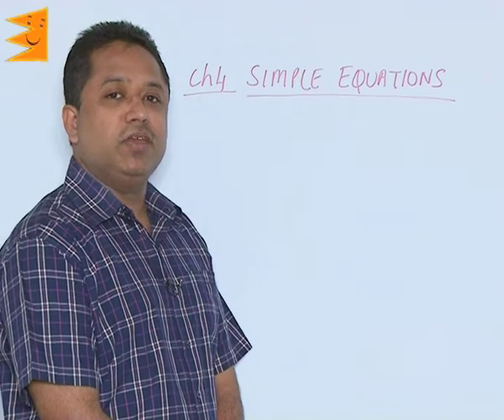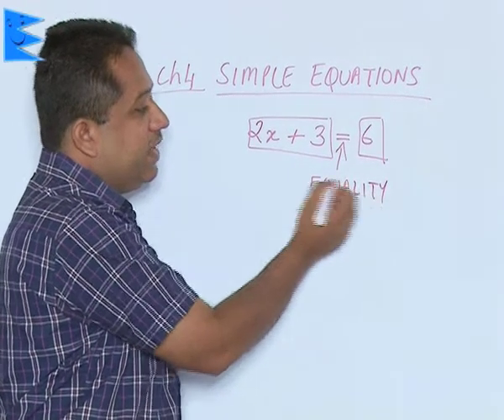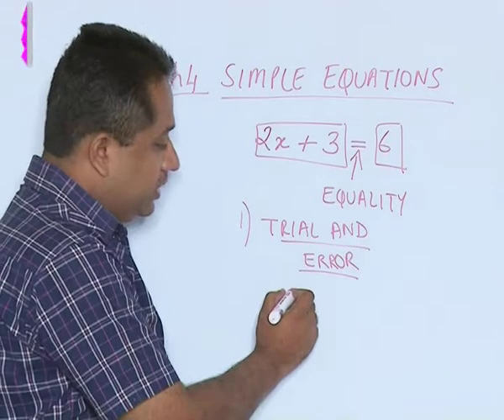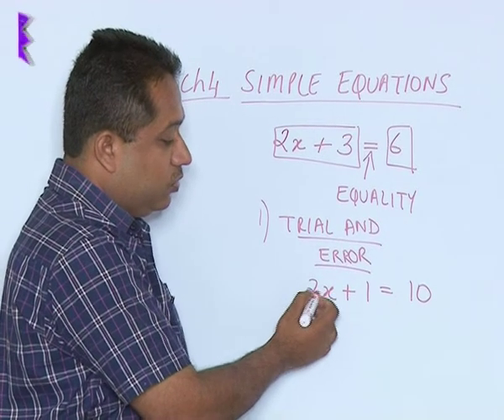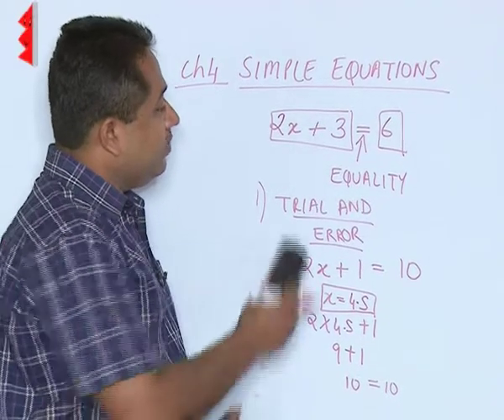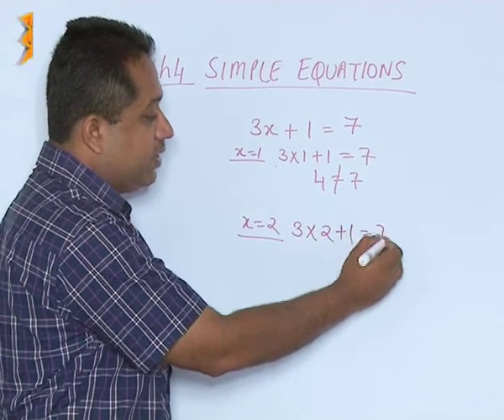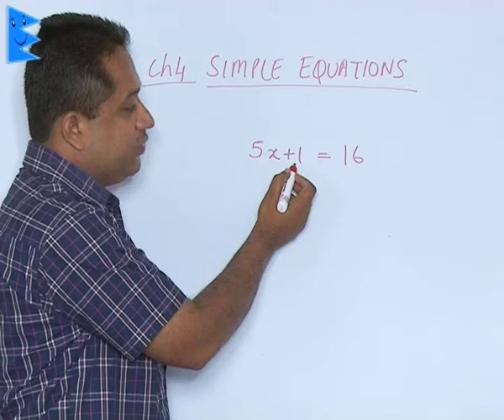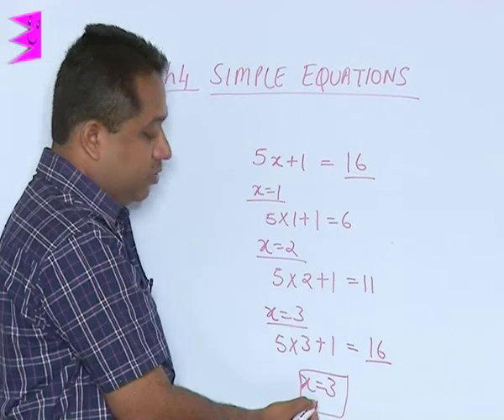CBSE Class 7 Maths Simple Equations Trial and Error Method |Extraminds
Topic: Trial and Error Method
Extraminds